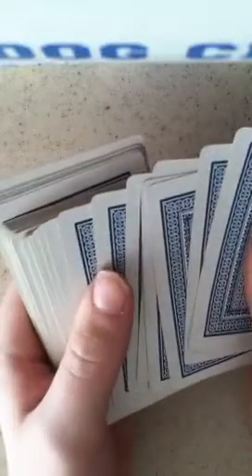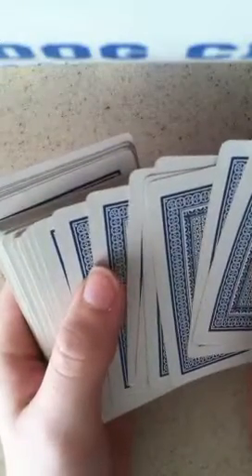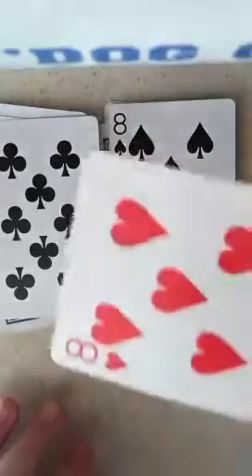Card trick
Cool